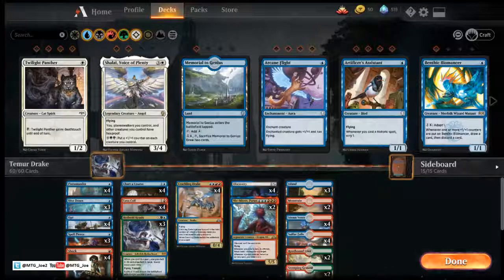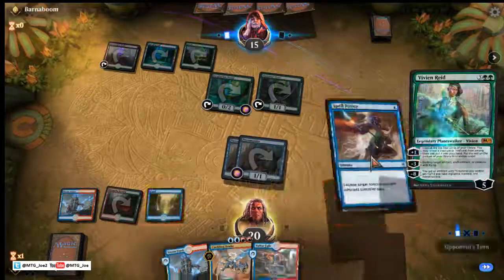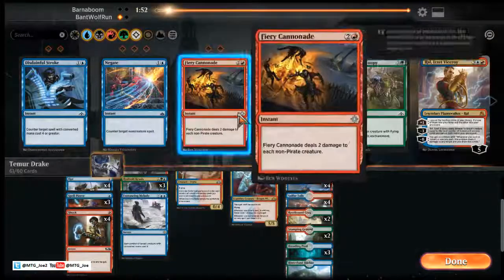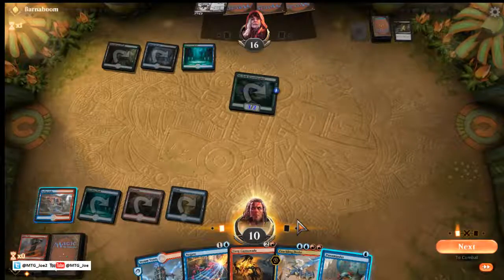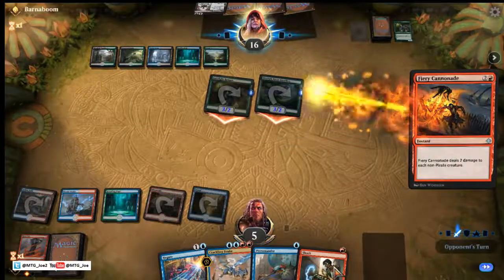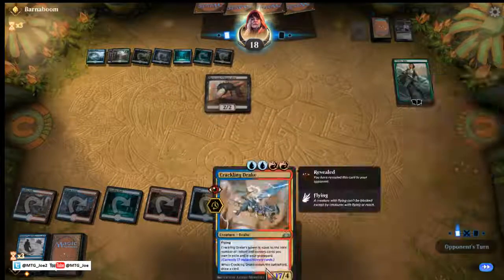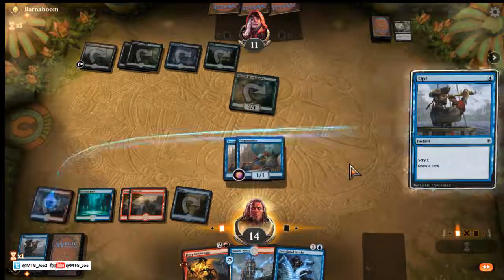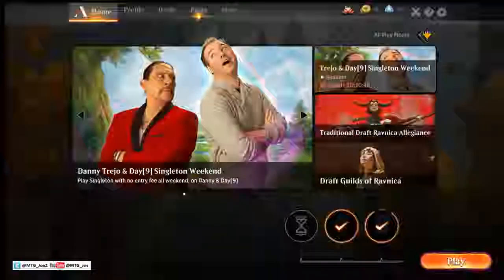Temur Drake vs Sultai Krasis MTG Arena Best of 3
Testing out a fun take on Drakes by splashing green for Hydroid Krasis and some other tools out the sideboard that we saw from SCG.

4 Pteramander (RNA) 47
3 Island (XLN) 265
4 Crackling Drake (GRN) 163
3 Hydroid Krasis (RNA) 183
2 Mountain (XLN) 273
4 Opt (XLN) 65
4 Shock (M19) 156
4 Chart a Course (XLN) 48
4 Lava Coil (GRN) 108
4 Discovery // Dispersal (GRN) 223
2 Stomping Ground (RNA) 259
3 Dive Down (XLN) 53
3 Spell Pierce (XLN) 81
2 Niv-Mizzet, Parun (GRN) 192
4 Steam Vents (GRN) 257
4 Sulfur Falls (DAR) 247
1 Hinterland Harbor (DAR) 240
3 Breeding Pool (RNA) 246
2 Rootbound Crag (XLN) 256

2 Banefire (M19) 130
2 Disdainful Stroke (GRN) 37
1 Entrancing Melody (XLN) 55
2 Crushing Canopy (XLN) 183
2 Fiery Cannonade (XLN) 143
1 Ral, Izzet Viceroy (GRN) 195
3 Negate (RIX) 44
2 Cindervines (RNA) 161